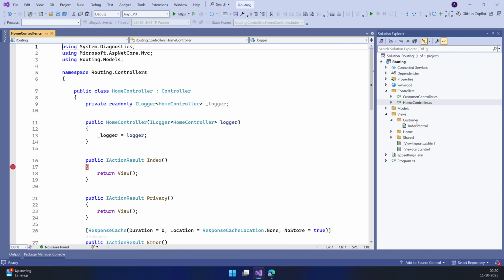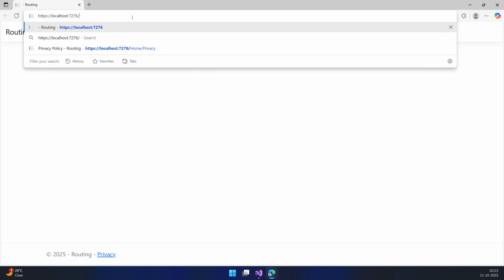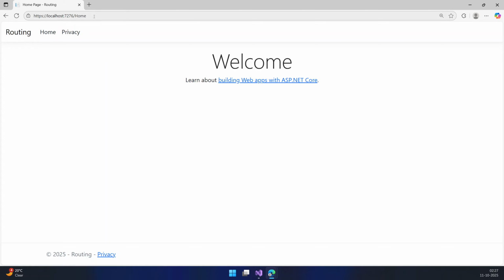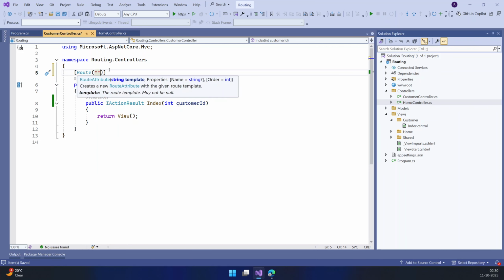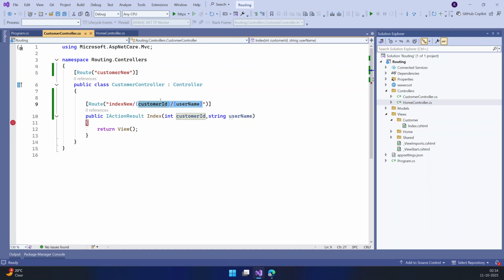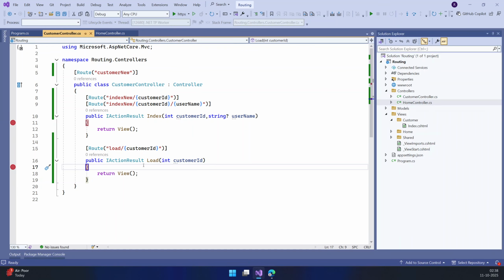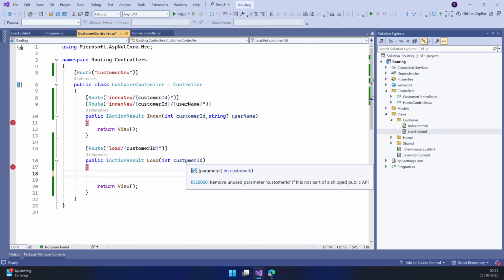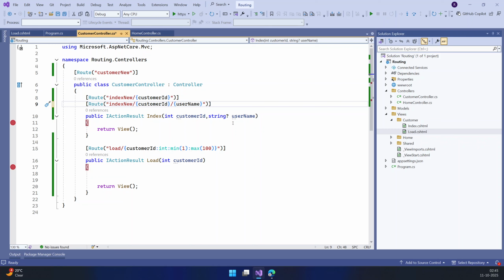Routing in ASP.NET MVC Explained | How Requests Reach Controllers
Learn Routing in ASP.NET Core MVC — understand how URLs map to controllers and actions, how to configure routes, and how MVC decides which view to render. Perfect for beginners mastering the MVC request flow!

00:00 Introduction
02:24 Types of Routing
03:19 Optional Parameter
10:06 Attribute Based Routing
21:48 Route Constraint